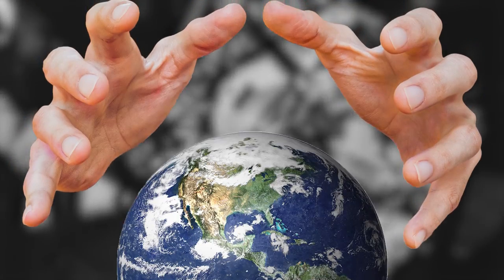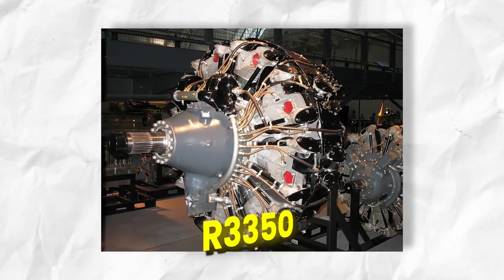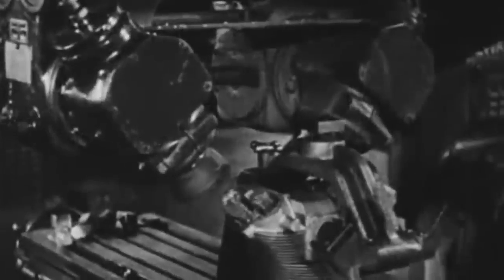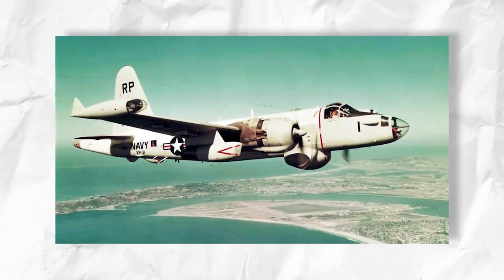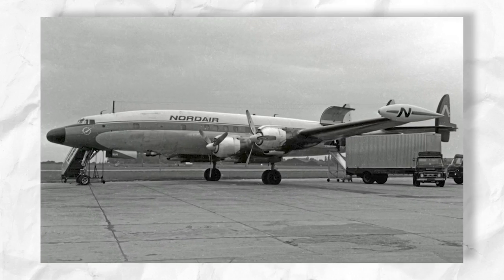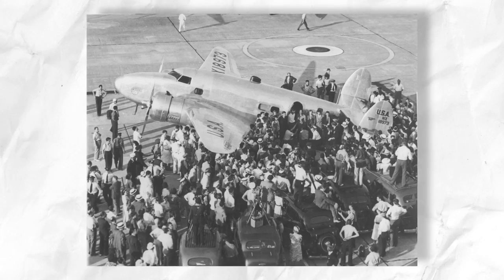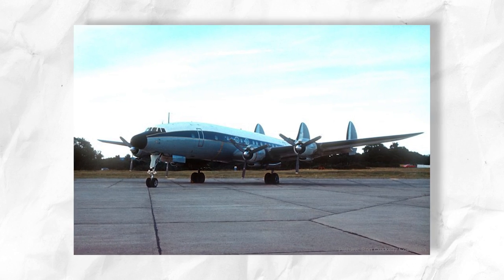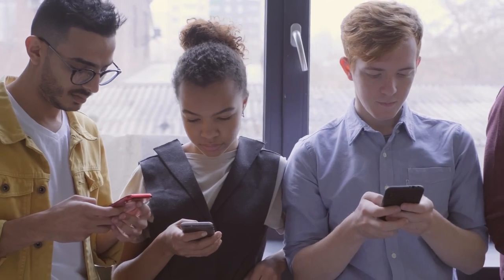INSANE Innovative Aviation Technology That SHOCKINGLY Blows Your Mind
SHOCKING Devastating INSANE Deadly ATOMIC BOMBS Carried By This Airplane Engine

The engine that helped power the aeroplane saved the world and ended World War 2. The Wright R-3350 is the star of the show of US history and we'll show you how.

Is that the true story behind the airline engine or is the media twisting history now? What may have happened in history may only remain in the eerie air around the corpses of the past. Would we ever uncover the real truth? With which Engine was the first NUKE transported?